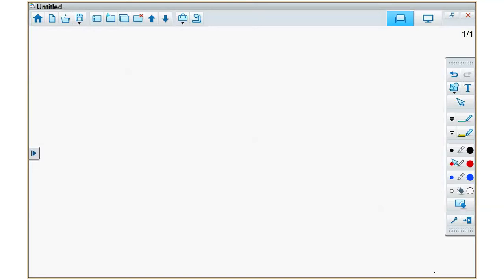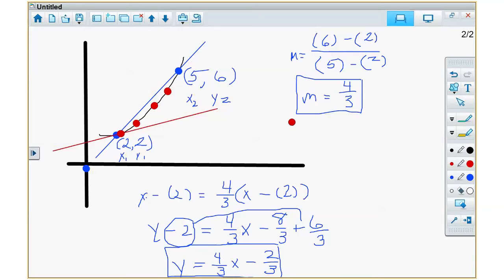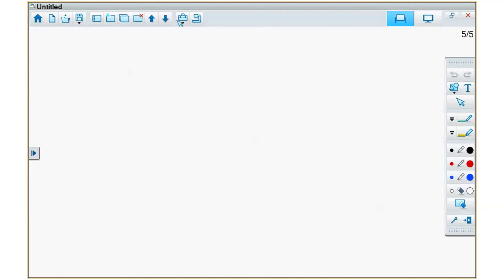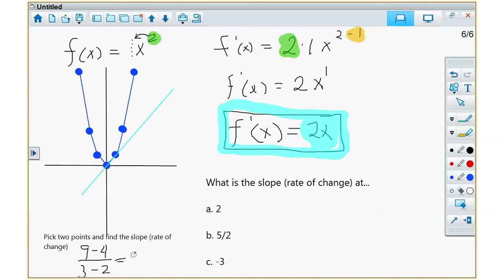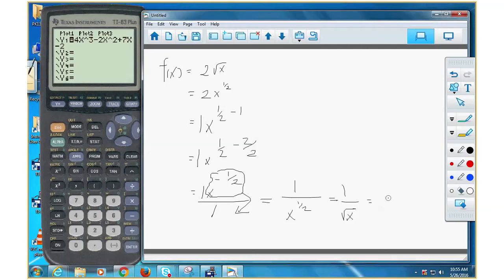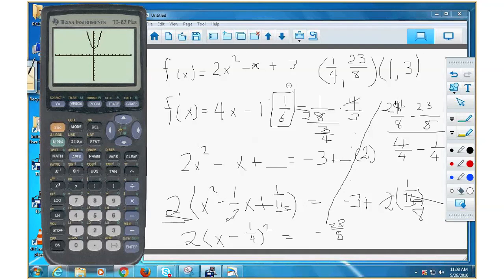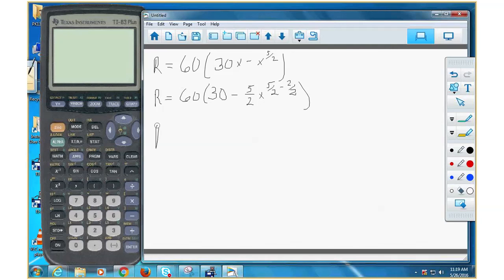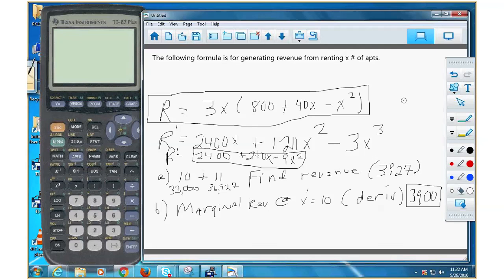Rate of change, Slope and Power Rule Deriv McClure, Hubert C Thursday, May 26, 2016 10 06 31 AM